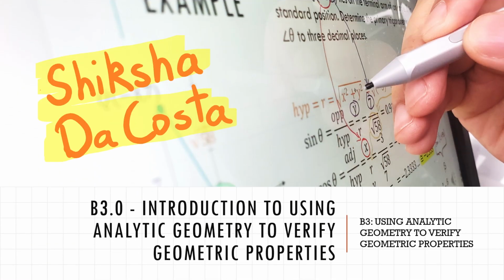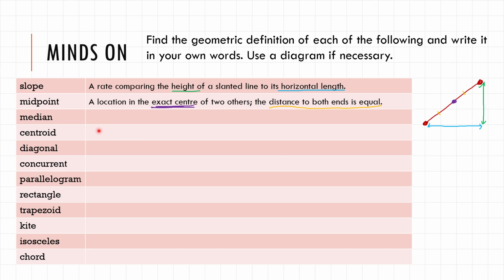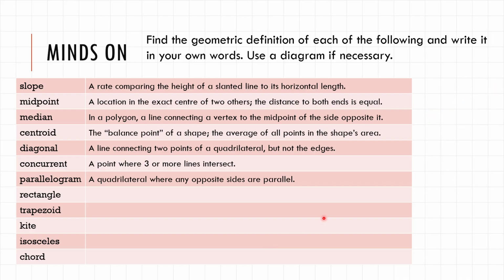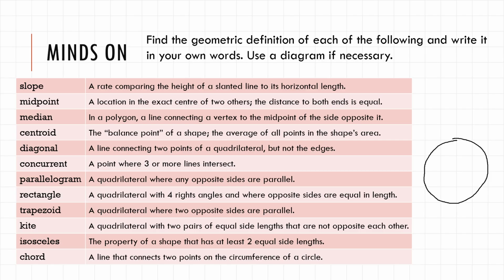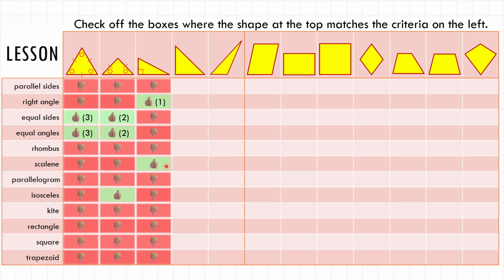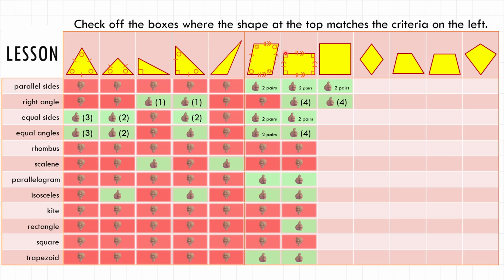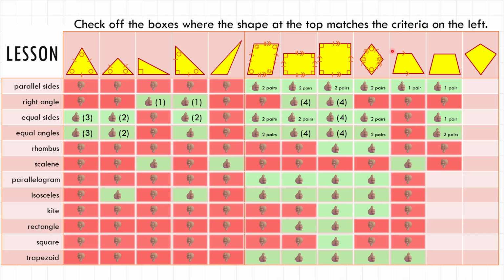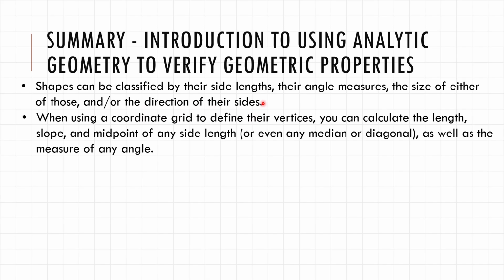B3.0 - Introduction to Using Analytic Geometry to Verify Geometric Properties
This video introduces students to the unit "Solving Problems Involving Properties of Line Segments", where they will solve problems using analytic geometry involving properties of lines and line segments.